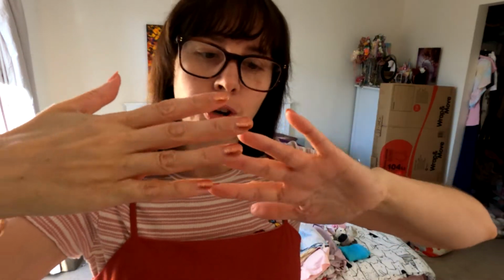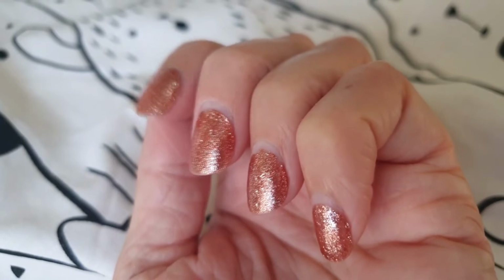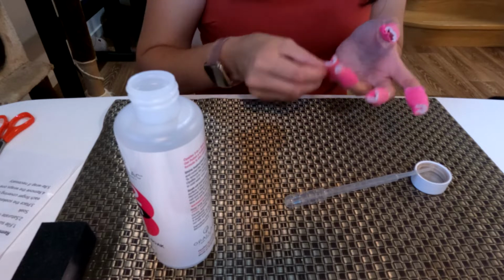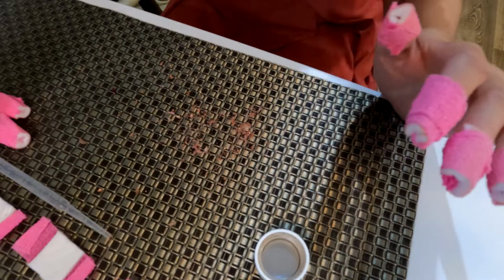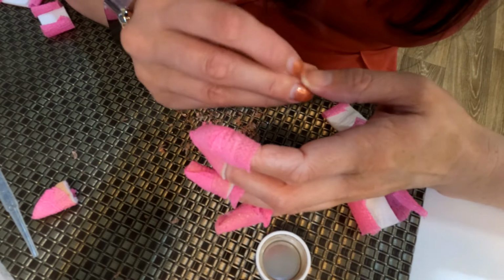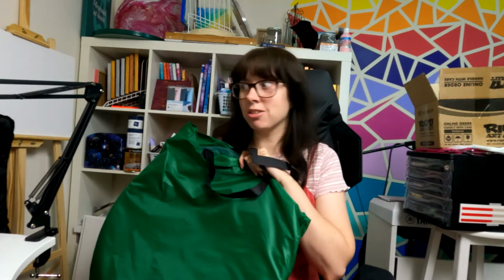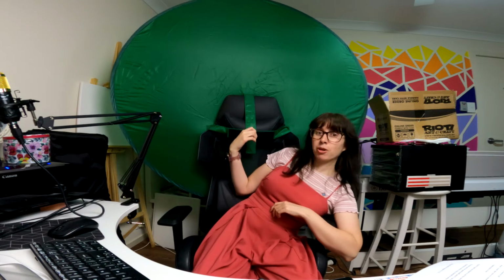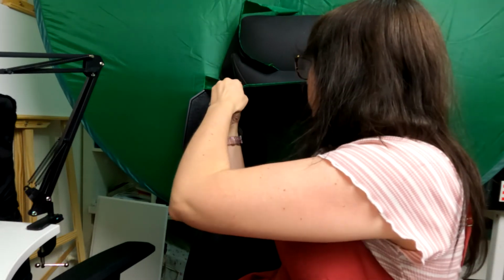Opallac polish removal, a pop-up green screen and beach fun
Vlogging my days 27th - 30th January.

Music purchase links
12 track Original Album 'Moments'